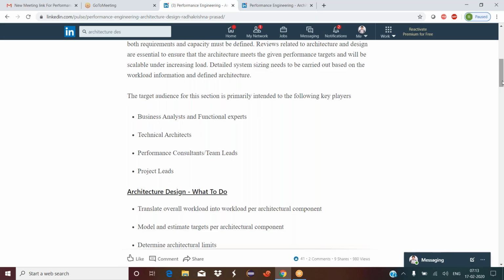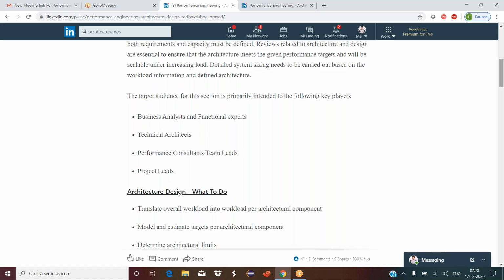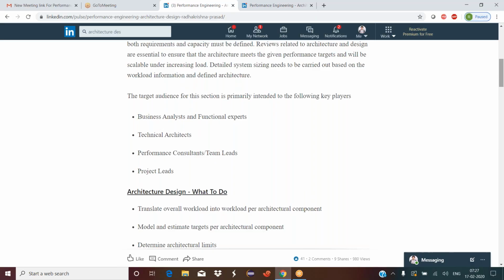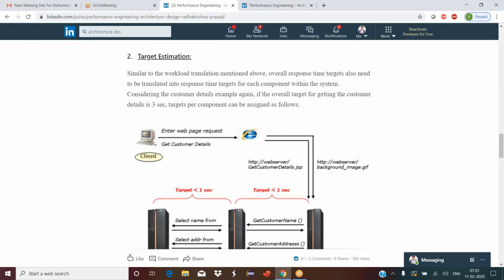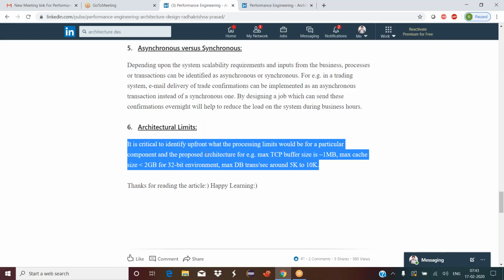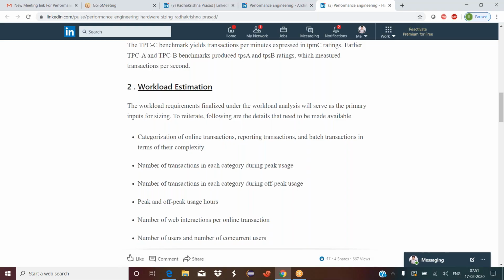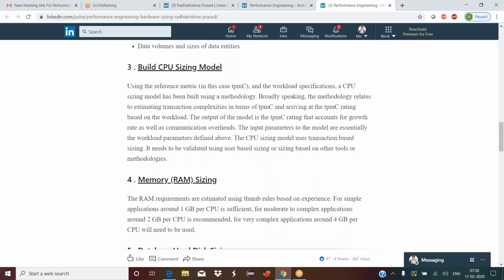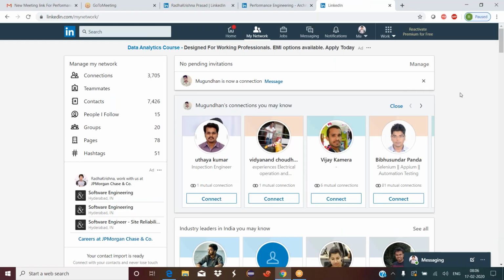Performance Testing session 04